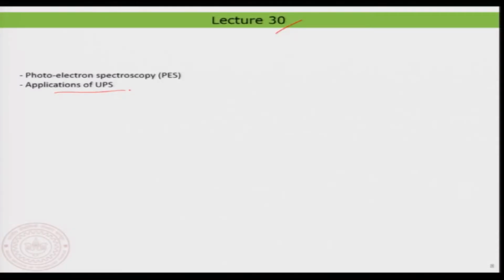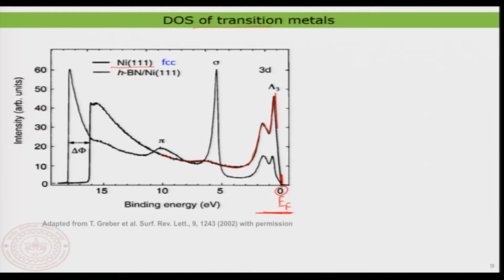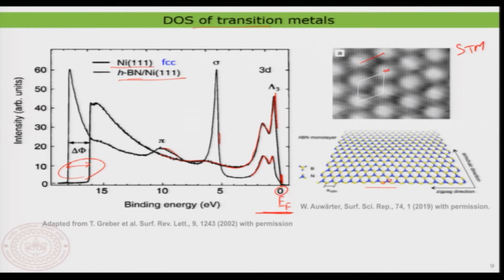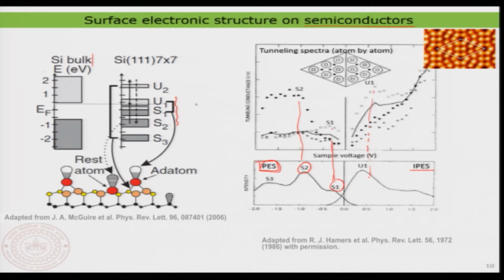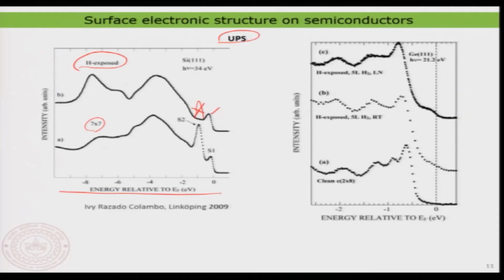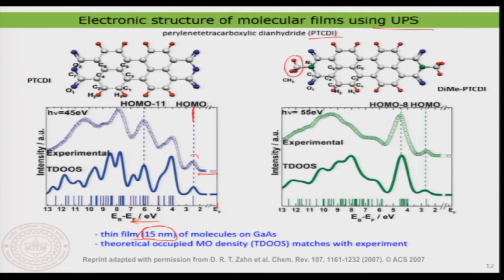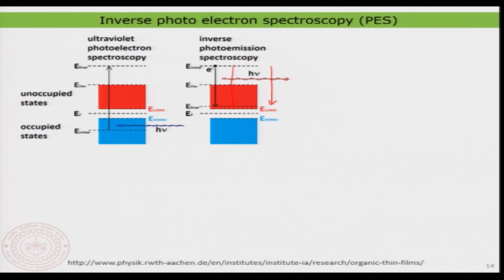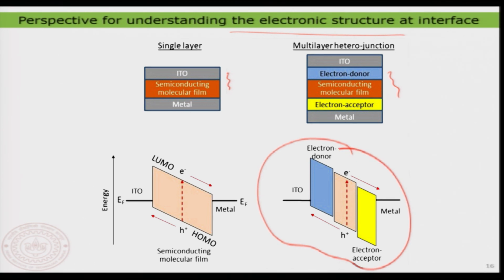Lecture 30: Ultra-violet Photo-electron Spectroscopy (UPS): Applications